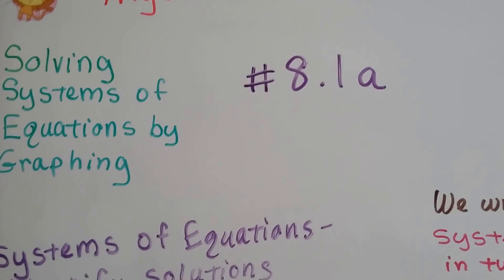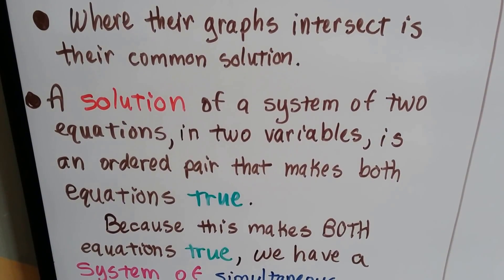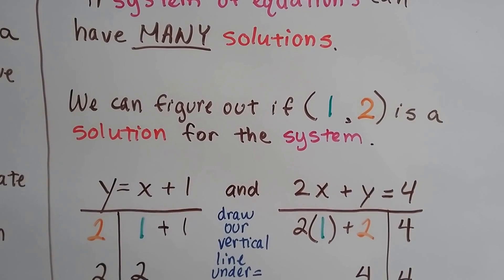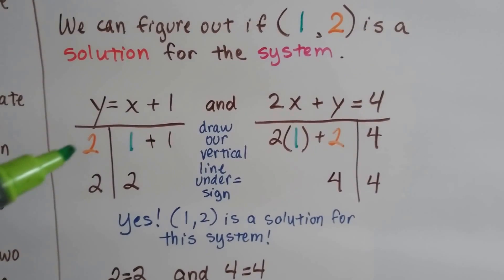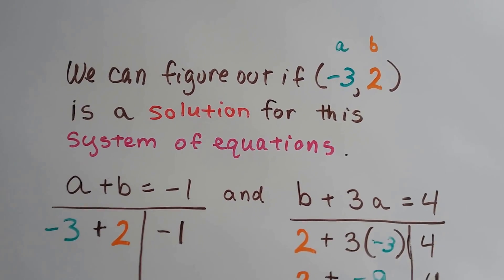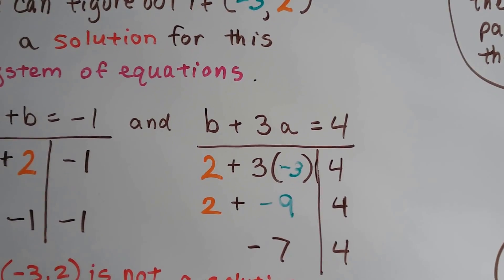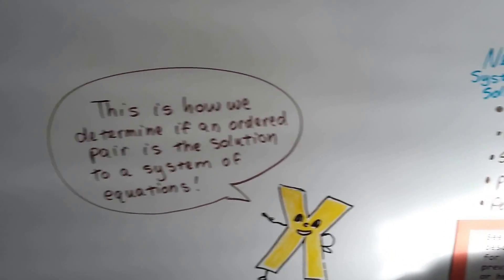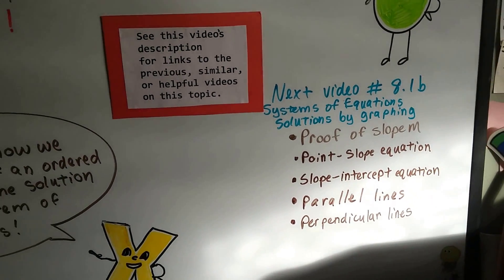Algebra I 8.1a, Systems of Equations - Identify solutions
An explanation of how to identify the solution to a system of equations as an ordered pair that will make the system true.  #8.1a